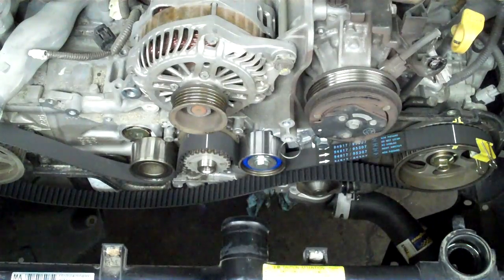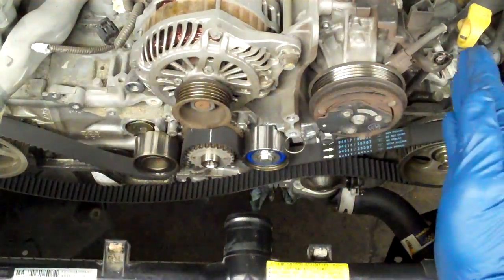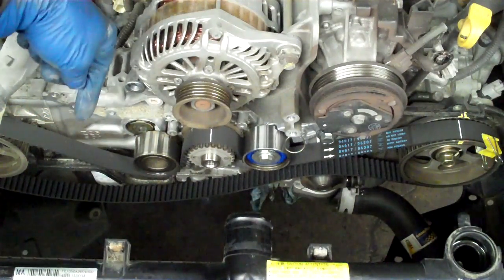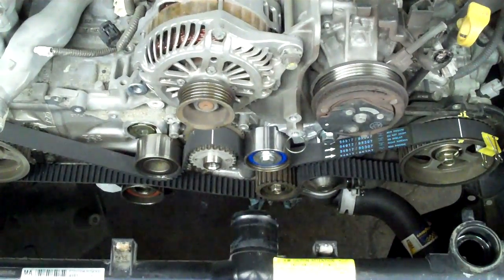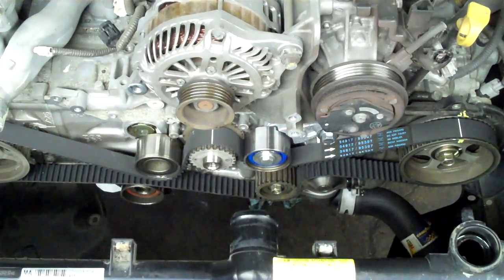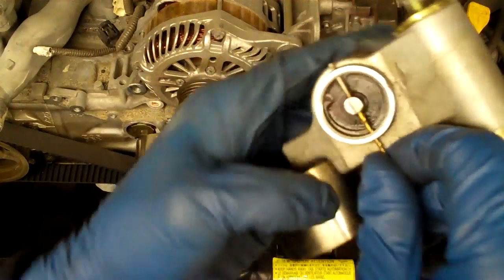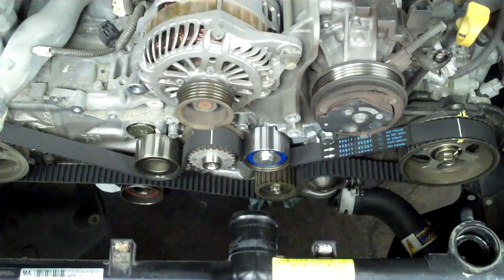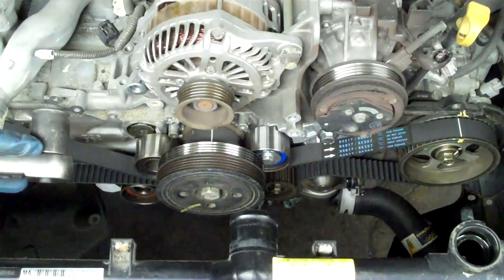How to replace a SOHC Subaru 2.5l Timing Belt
How to replace a SOHC Subaru 2.5l Timing Belt.  This one is a 2005, but the process is the same for all 2.5L with the single overhead cams (one outside pulley instead of two).